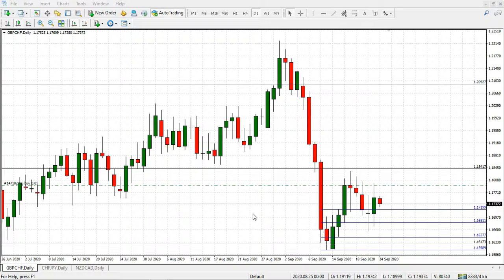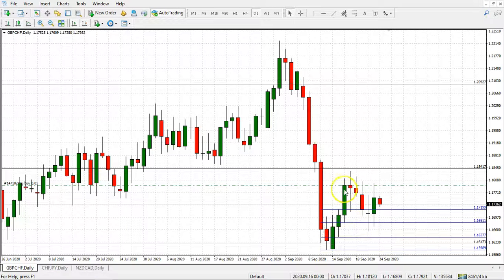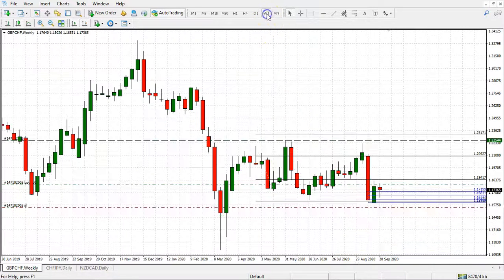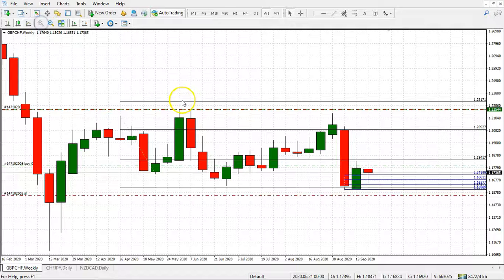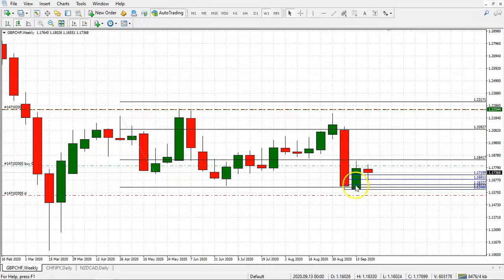GBPCHF 24 09 20